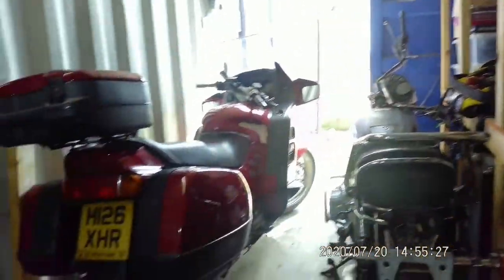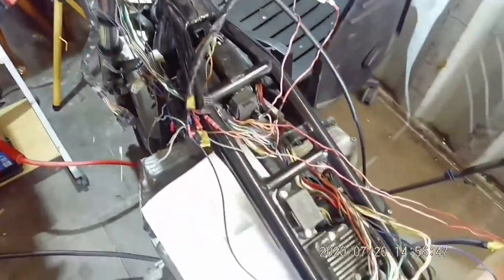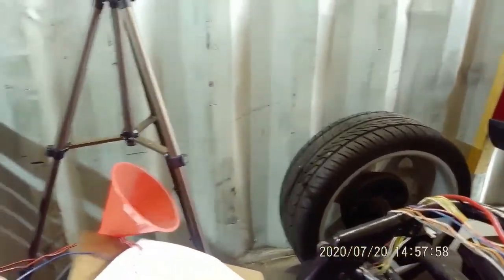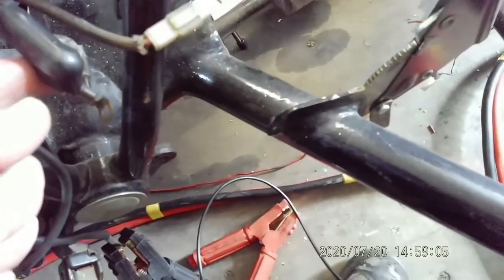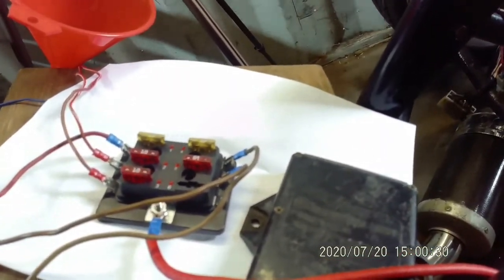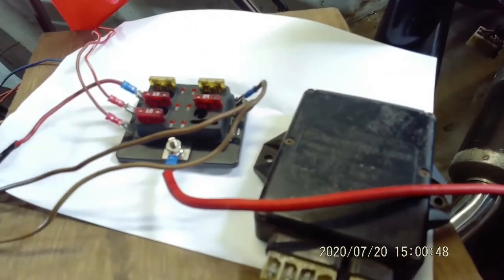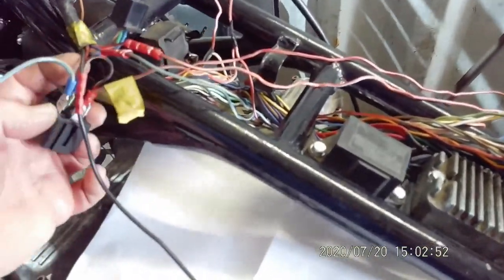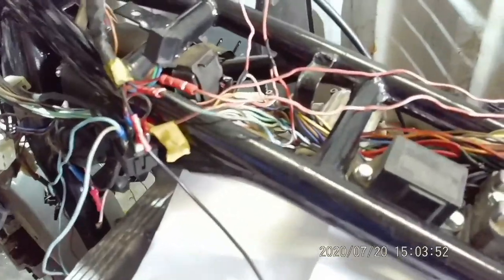XS1100 trike build Introduction part 2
This video explains what I’ve had to do with the original wiring
so that I can just get the engine running to make sure we’re off to a good start